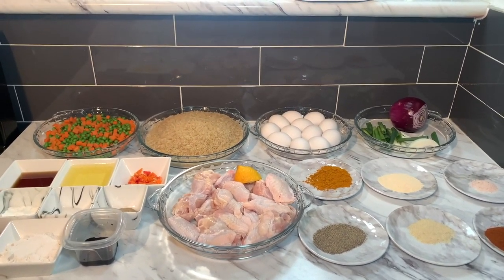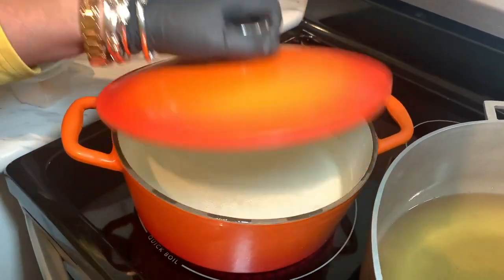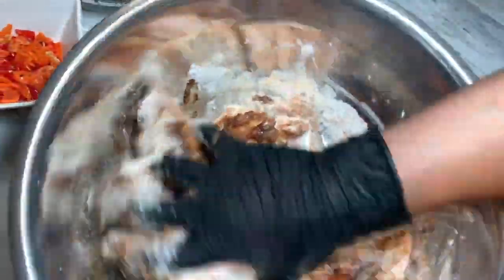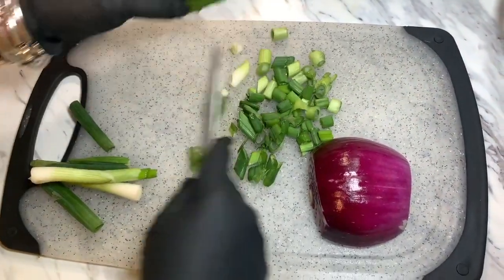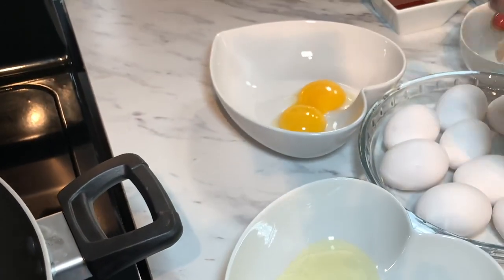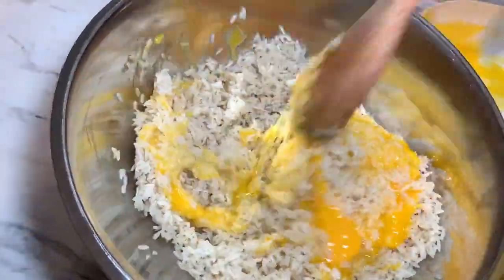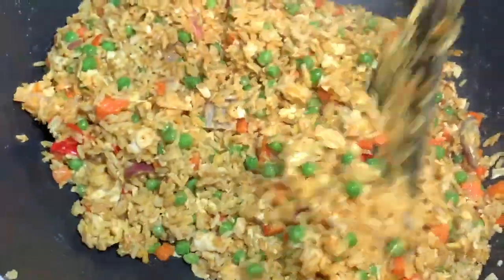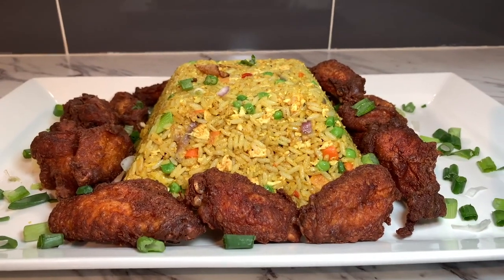HOW TO PREPARE EGG FRIED RICE